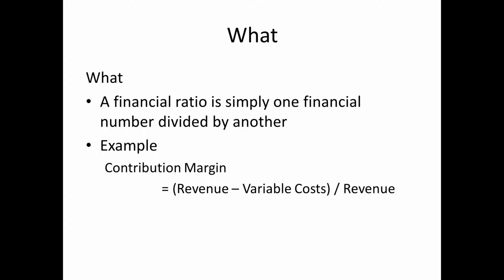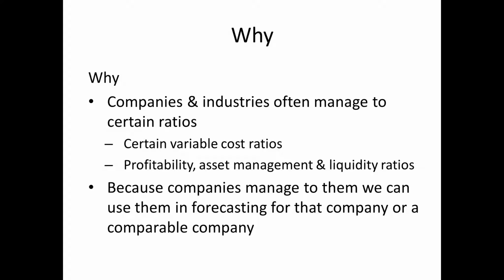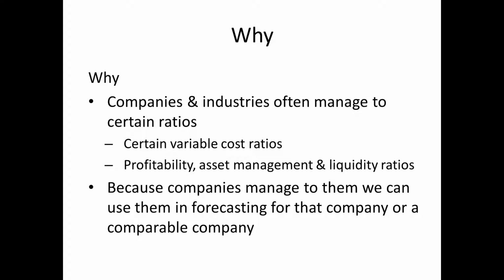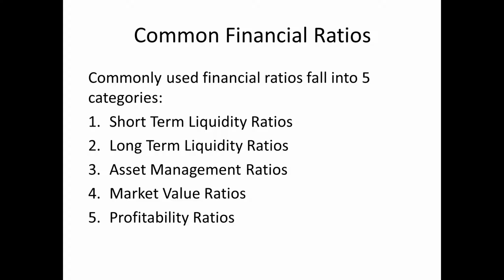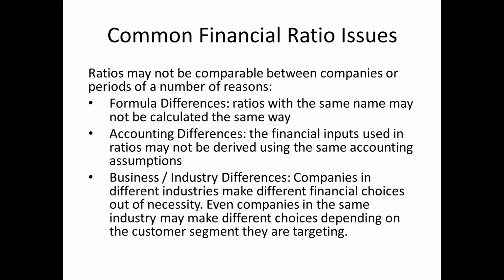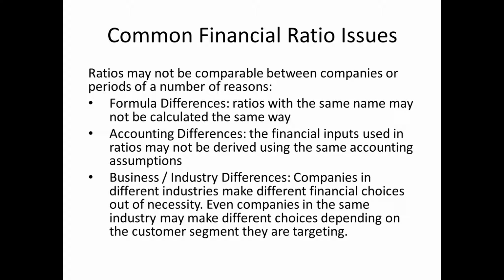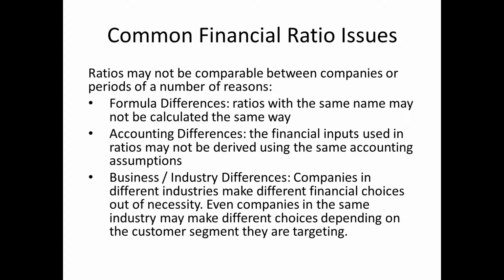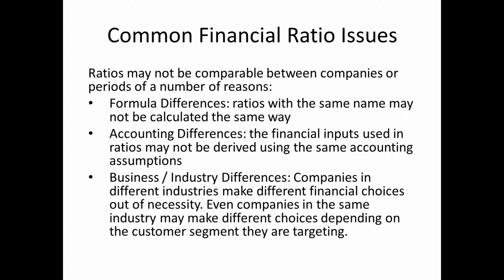01 Financial Ratio Overview